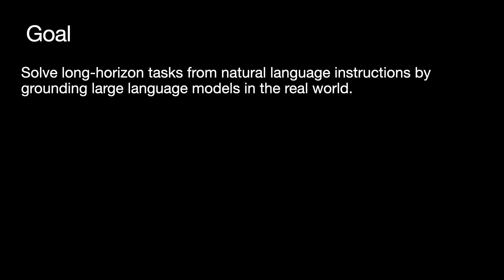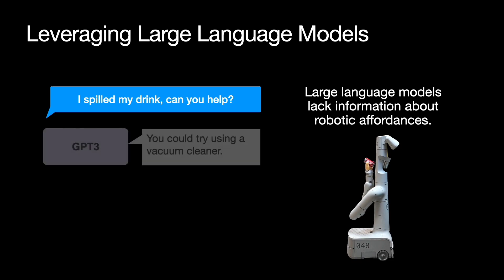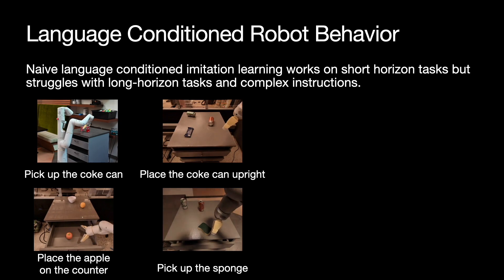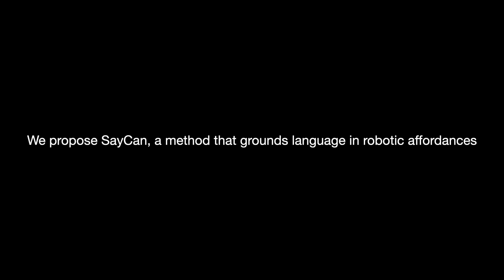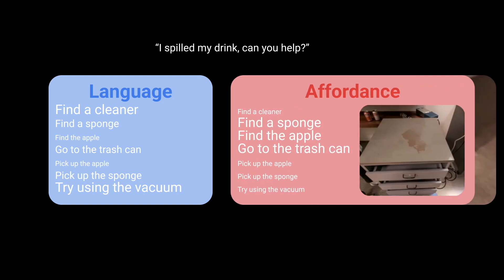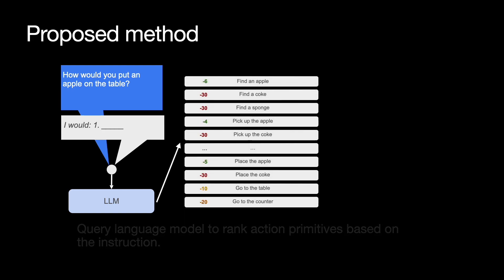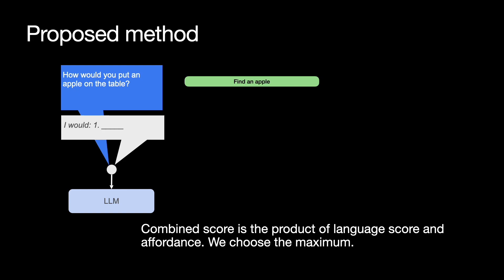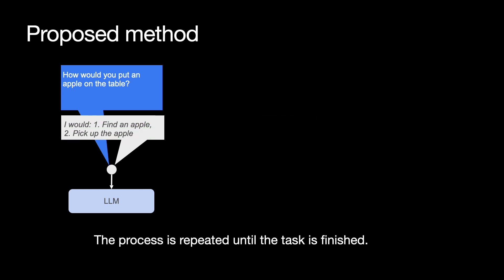Supplementary video for Do As I Can, Not As I Say: Grounding Language in Robotic Affordances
project by Robotics at Google and Everyday Robots.